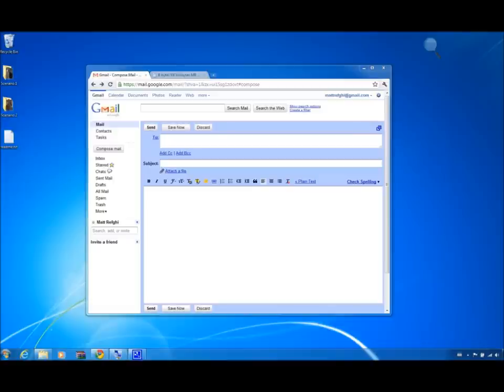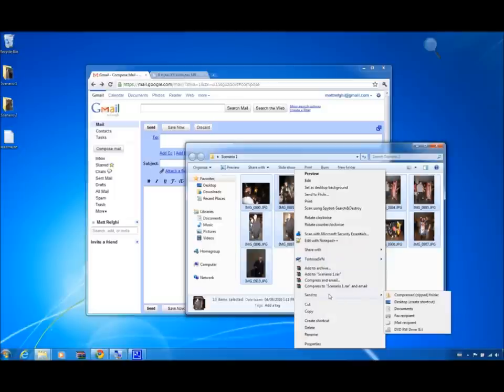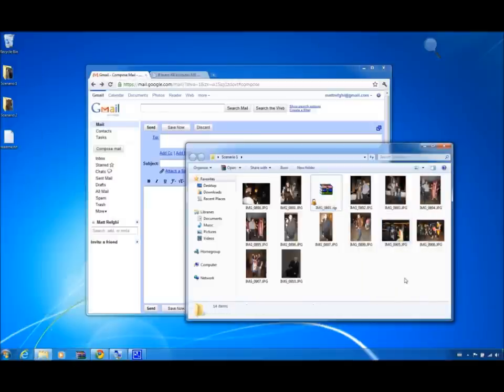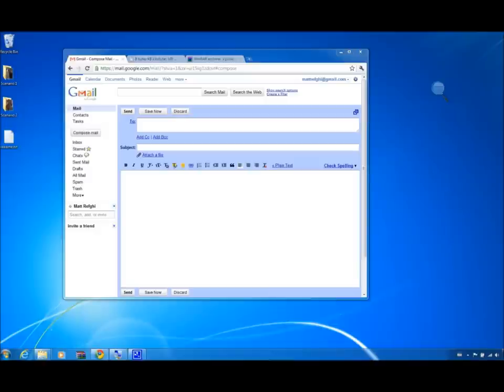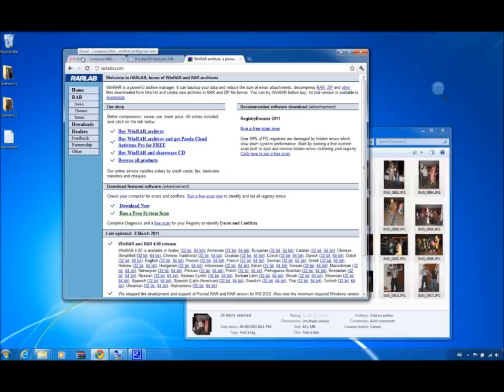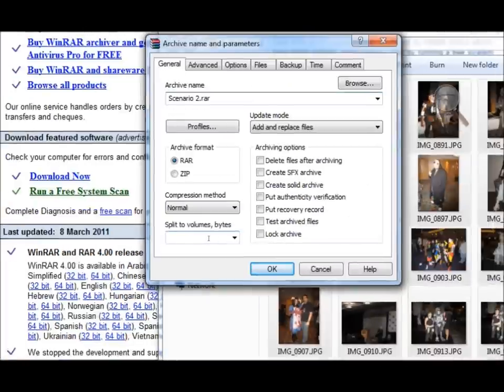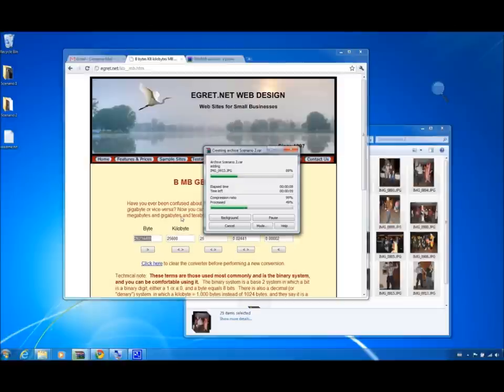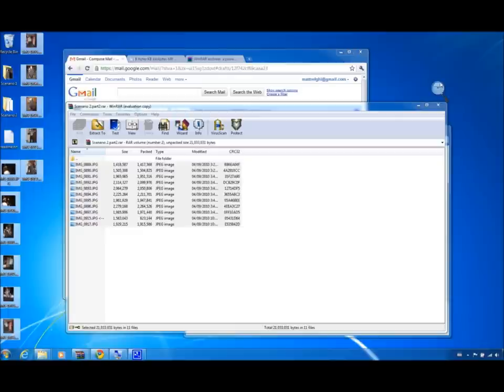Reducing Email Attachment Sizes With Compression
B/MB/GB/TB Converter
(Or google to find something similar)